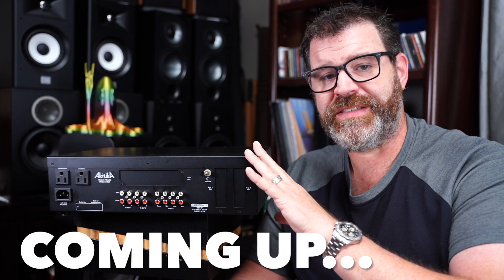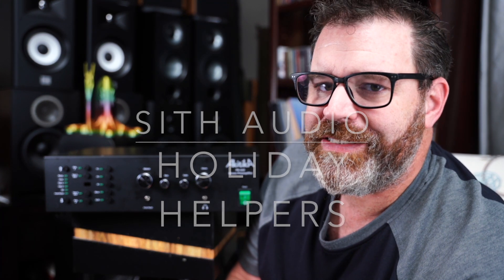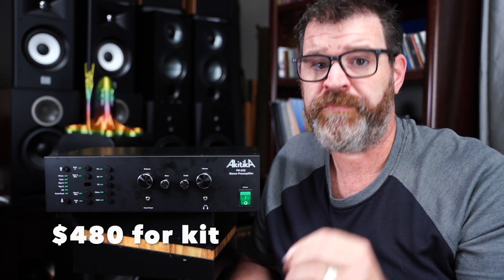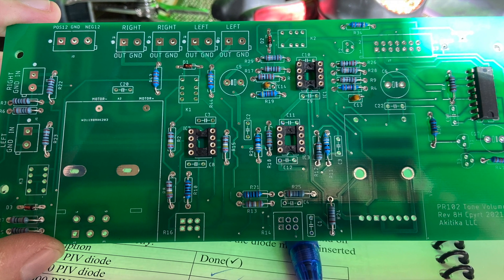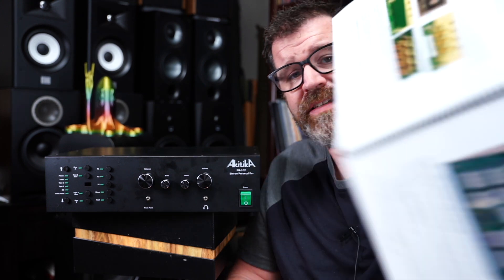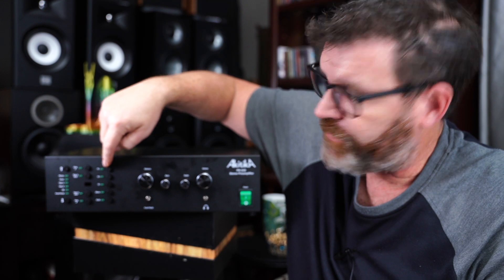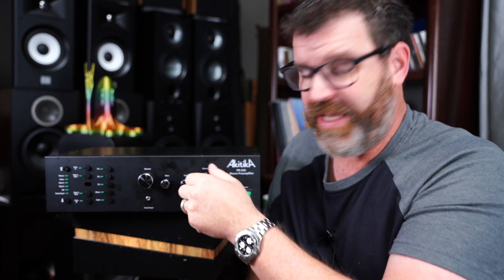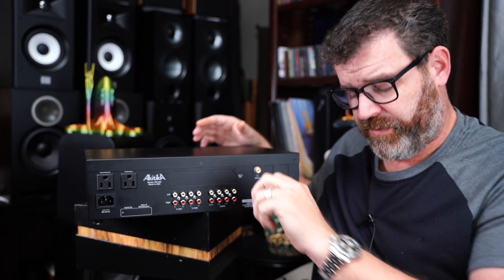Make Memories and a Preamp!!! Akitika PR102 Review - Not Just DIY!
Recommended DACs

Subs